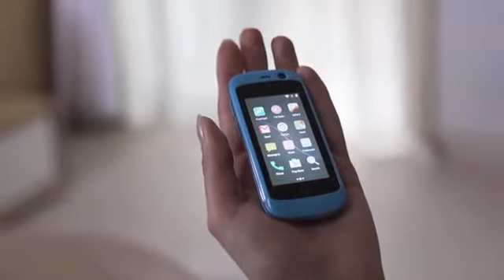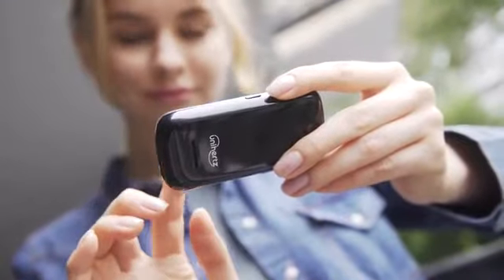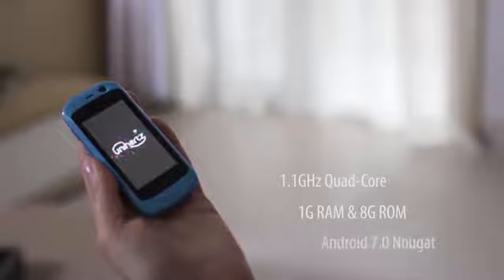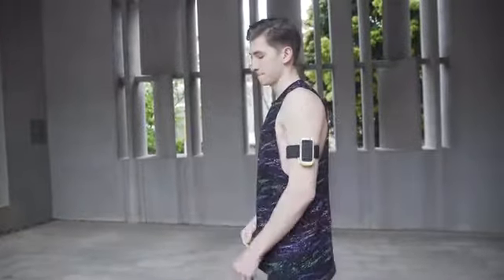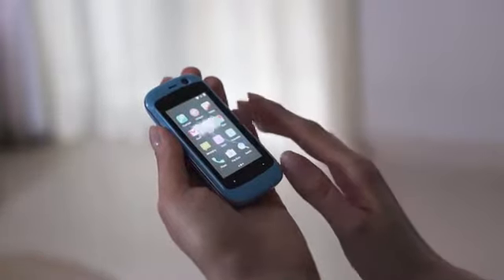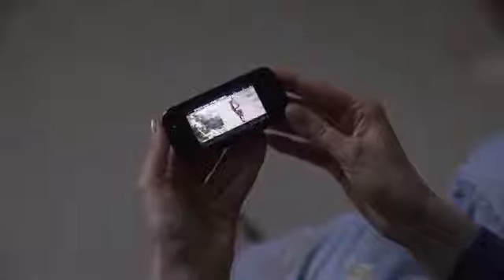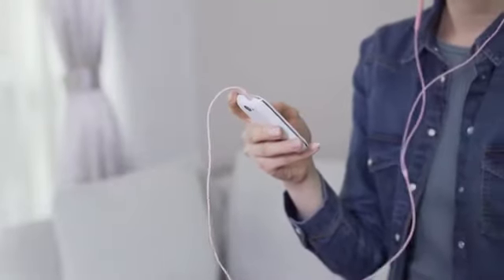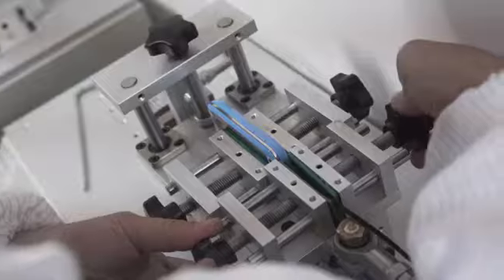Jelly - The Smallest 4G Smartphone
Amazingly small but powered with the latest Android 7.0 Nougat features, Jelly is a mini-sized 4G smartphone for everyone.